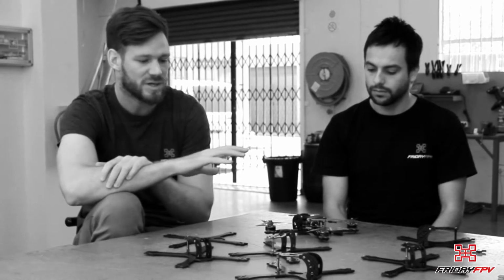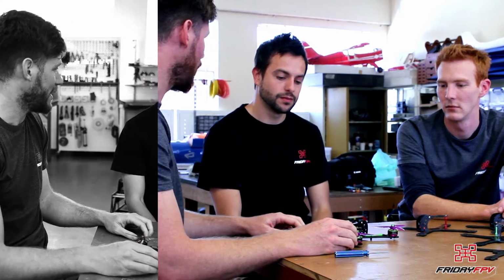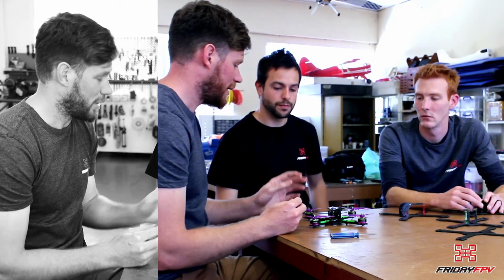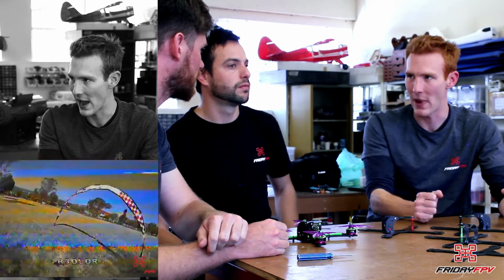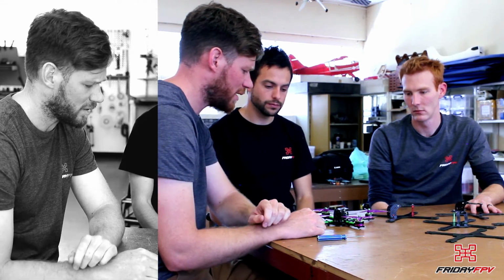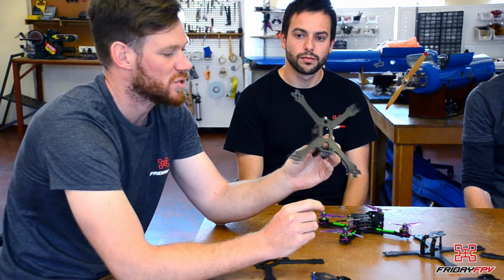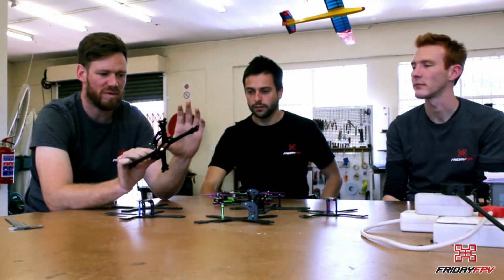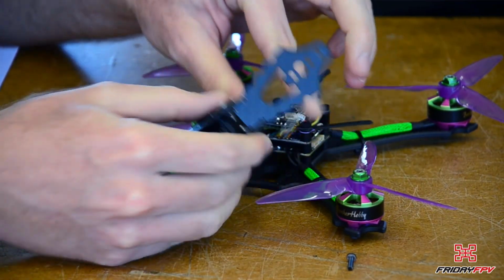FridayFPV Apex SLSX 5.1 - FAQ and Discussion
You wanted to know what makes the Apex? Well here you go!

Skip to   2:32 for Discussion by David, Devon and Bryan.
Skip to 12:22 for a list of the features

We hope this video helps to express why we are so excited by this racing frame.